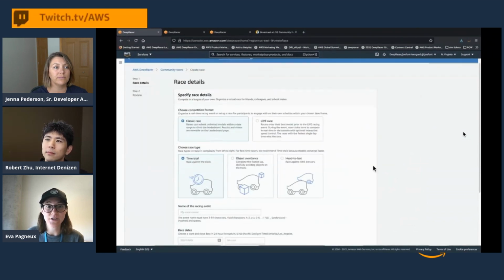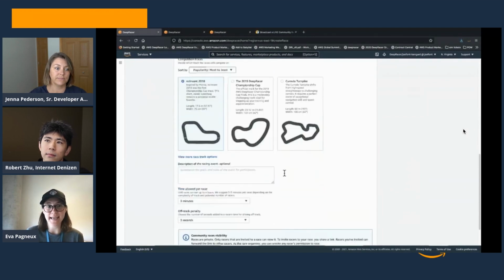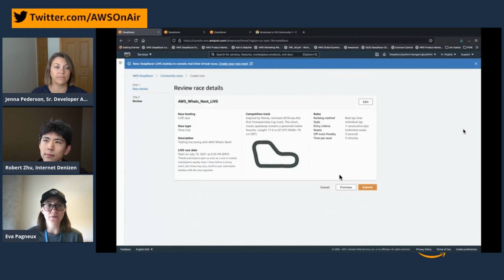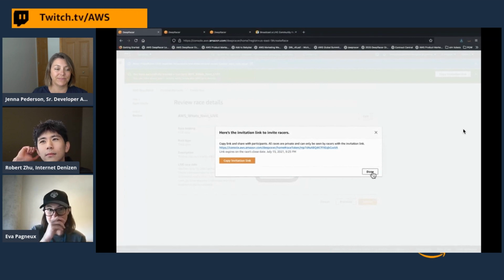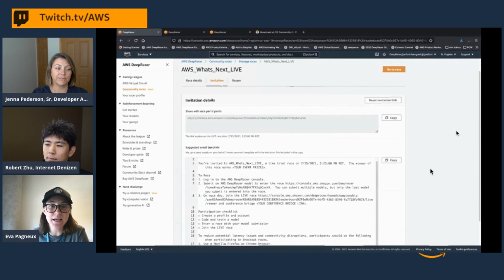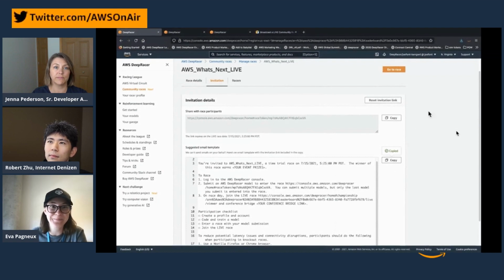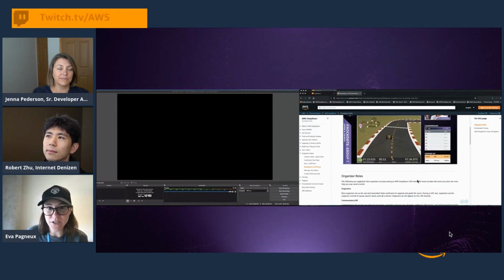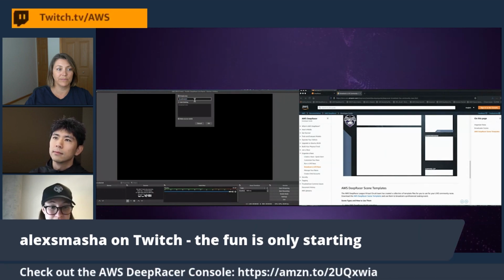AWS On Air ft. AWS DeepRacer | AWS Events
Eva Pagneux, Sr. PMT, DeepRacer League, AI Devices discusses AWS DeepRacer and the launch of  DeepRacer LIVE races, LIVE, a new community race feature that enables participants from anywhere in the world to race virtually and in-real time from the console while the event is simultaneously broadcast LIVE to popular streaming service like Twitch.